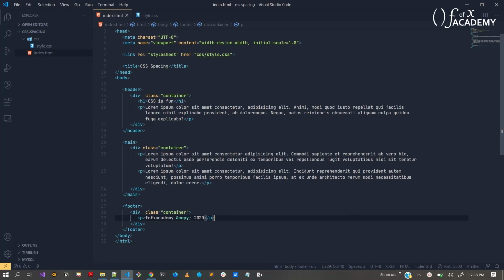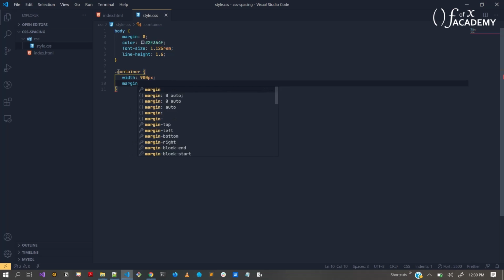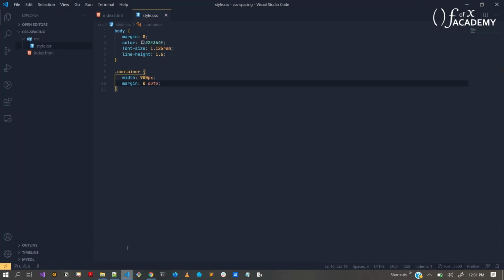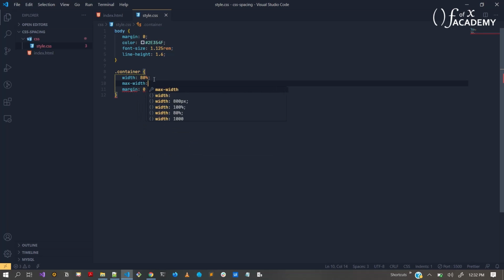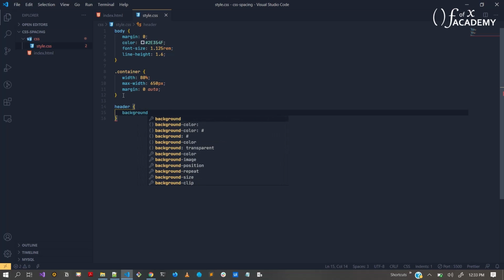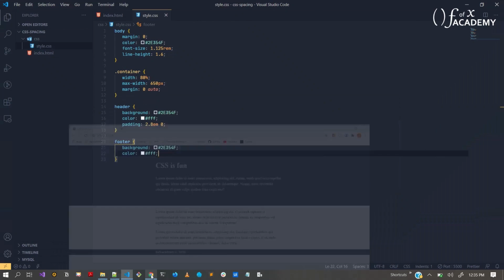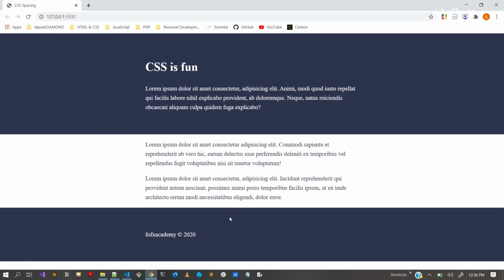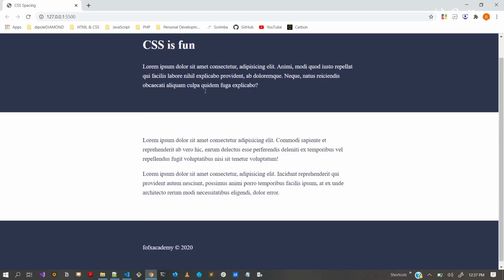CSS Spacing Part 3